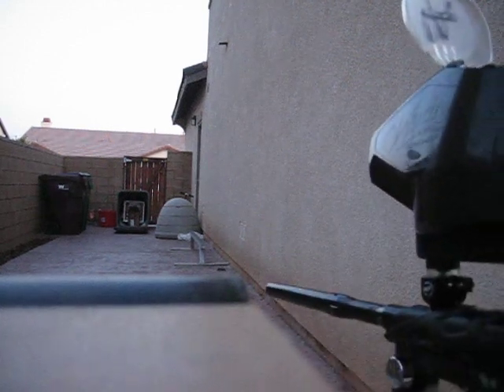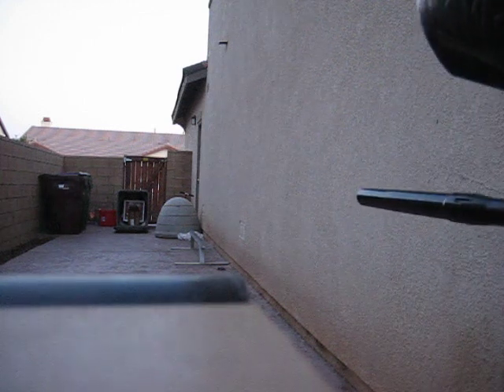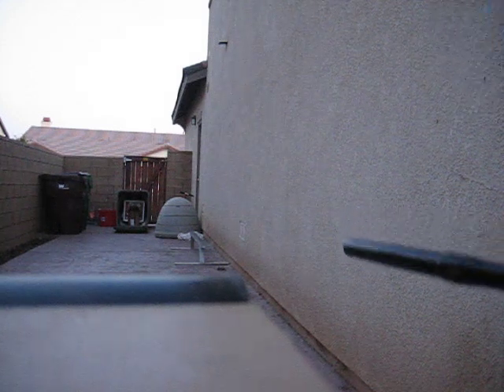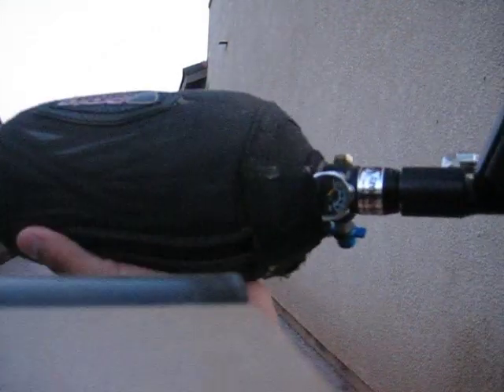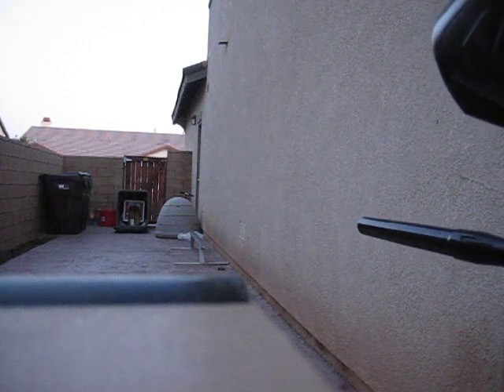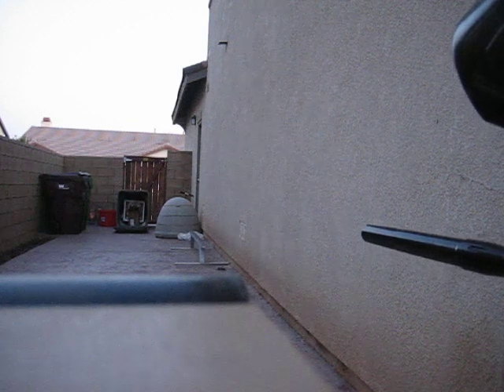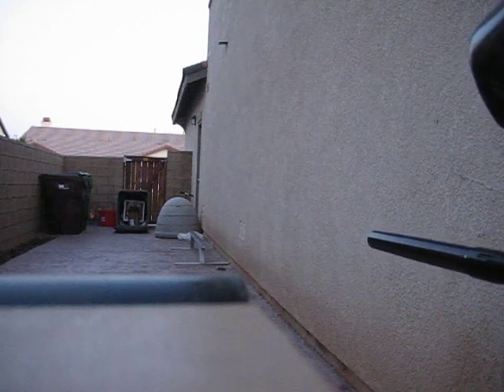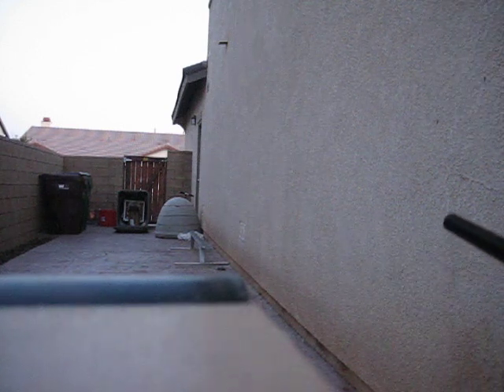Ion For Sale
(Offer)
Upgrades- Blackheart Board, Virtue EZ-On 2.0, Dangerous Power Reg, Hogue Grips, Evil Driver 14" .689 Barrel, and a Shocktech Feedneck